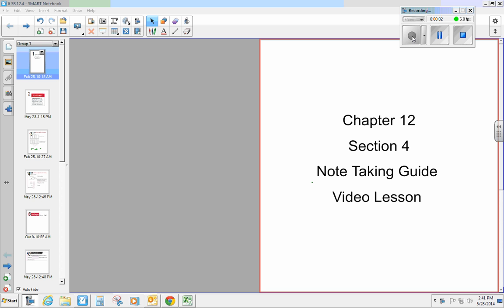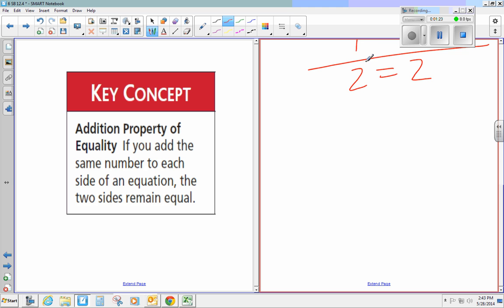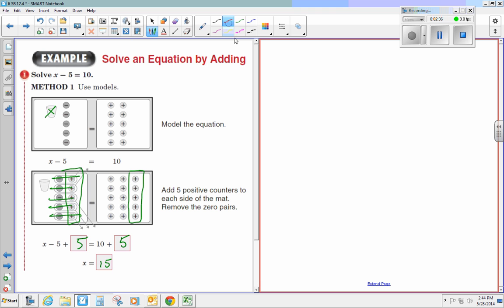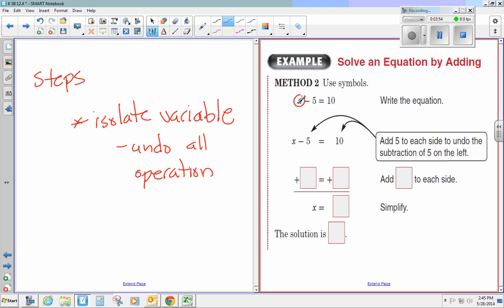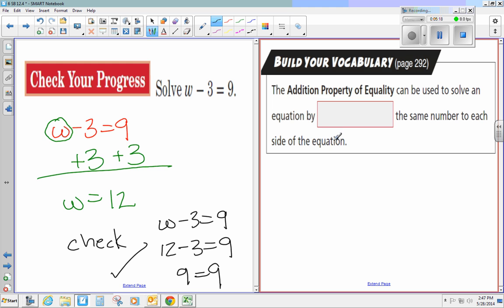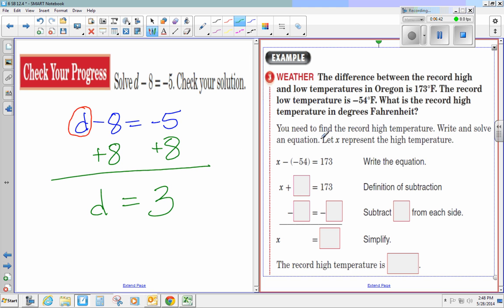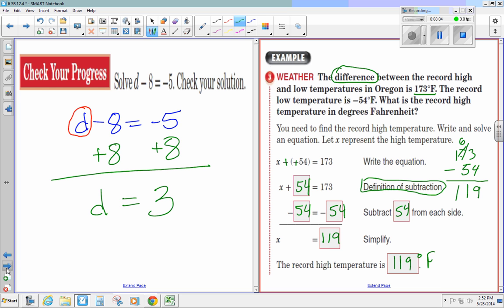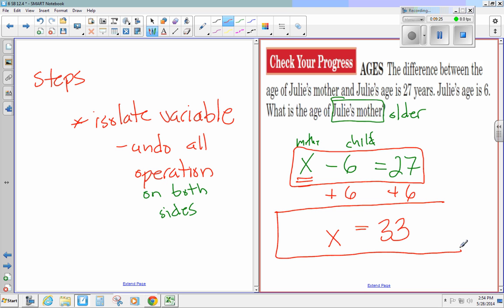AndreMath612.4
This video will help you complete the Note Taking Guide for Section 12.4